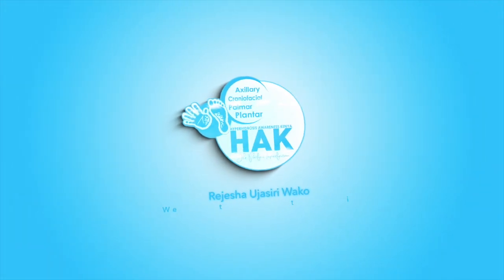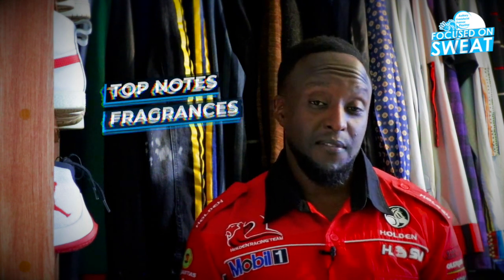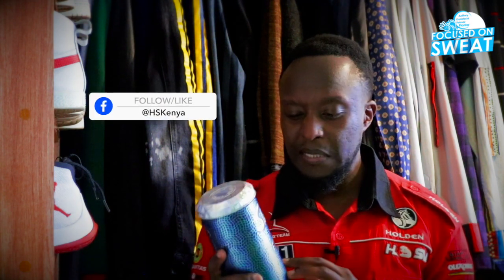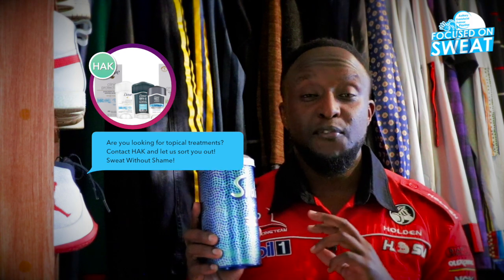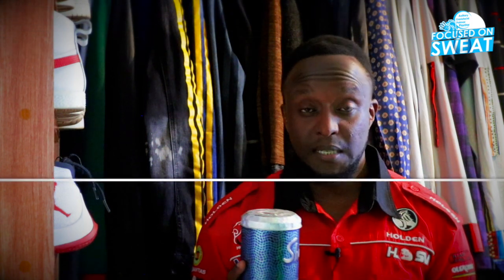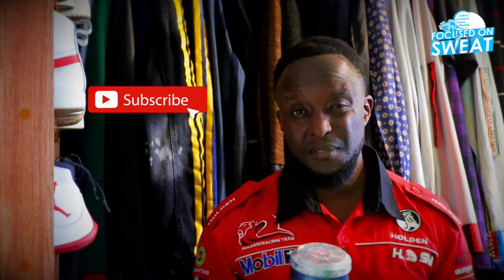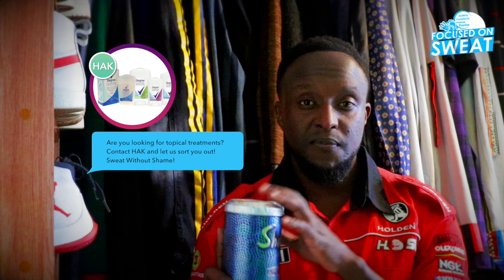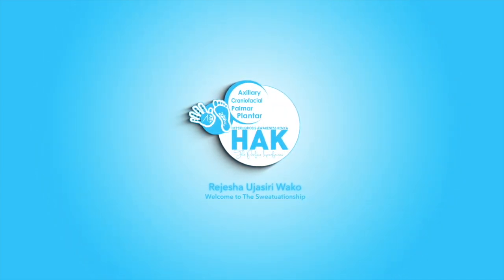TOP NOTES FRAGRANCES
Thank you for visiting our channel. Today we will address top notes fragrances and when to consider using/applying.

To Break the STIGMA you MUST EDUCATE those around you.